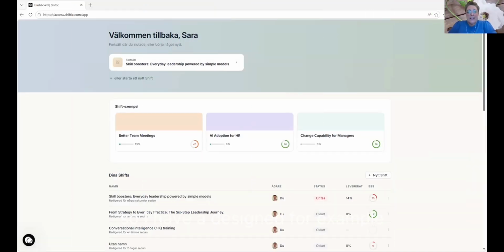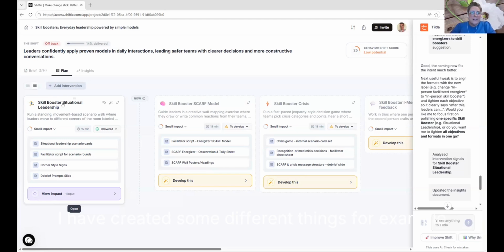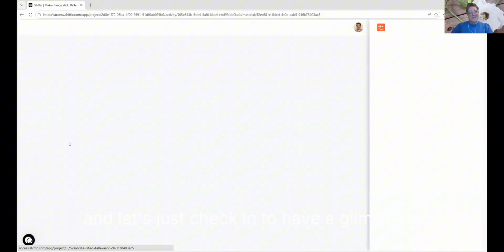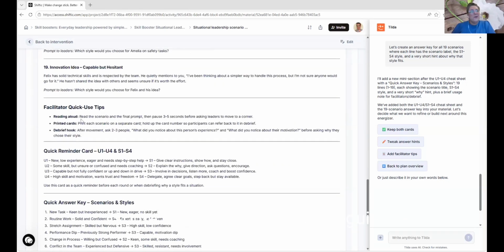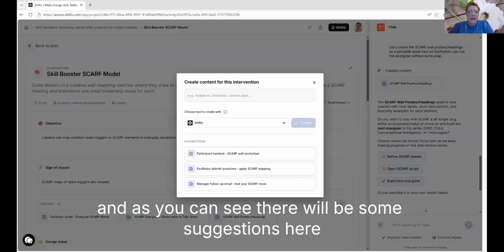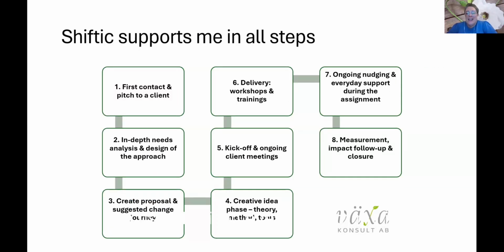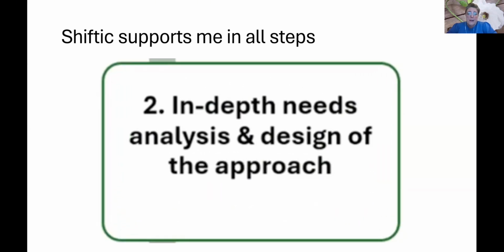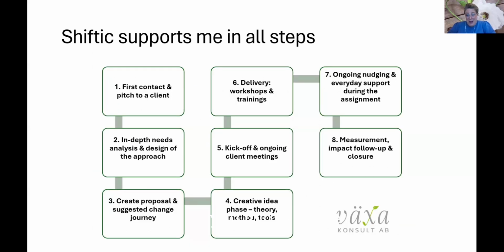Demo - Change Consultant using Shiftic (sara Bengtsson) 7 min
In this demo, change consultant Sara Bengtsson shows how she uses Shiftic in her client projects to design stronger change initiatives, leadership development programs and behavior change journeys.

Sara works with leadership development and change management, helping organizations move from strategy and ambition to real behavioral shifts. In this walkthrough, she demonstrates how Shiftic supports her work by bringing structure, behavioral science and AI into the change process.

You’ll see how Shiftic can help change consultants and change leaders:

- turn business challenges into concrete behavior shifts
- design change initiatives with more clarity and structure
- create stronger leadership development and learning journeys
- use AI as a practical support in client work
- save time while increasing the quality of change design
- move from scattered documents and workshops to a more systematic way of working

Shiftic is an AI system for running change. It helps organizations and consultants design, activate and improve behavior change initiatives — so change does not stay in slide decks, but starts showing up in how people work.

This video is especially relevant for change consultants, leadership development consultants, HR professionals, L&D teams, transformation leaders and anyone working with organizational change, AI adoption or behavior change.